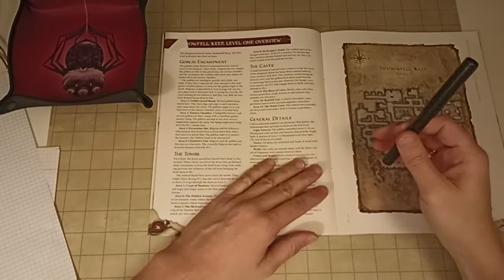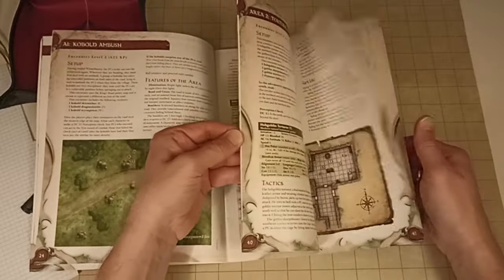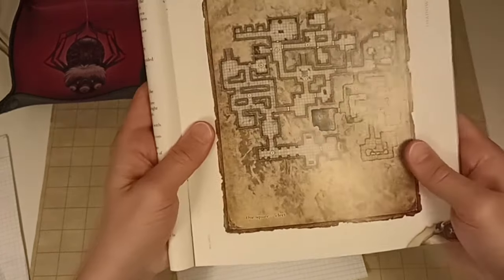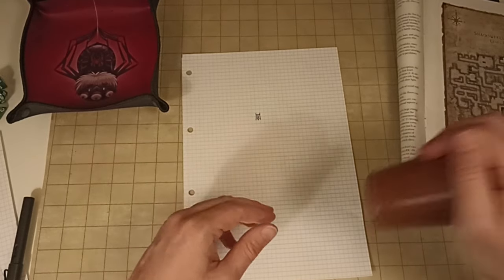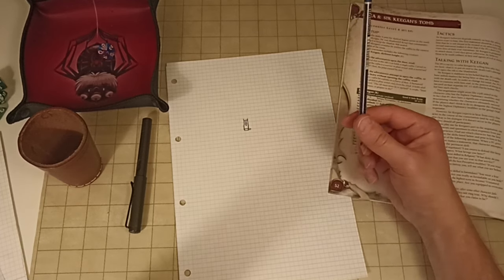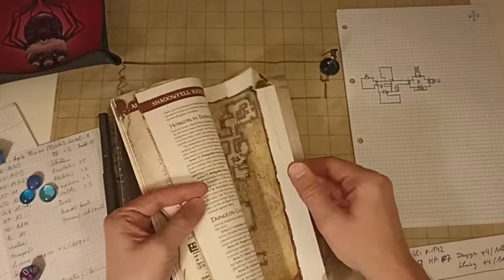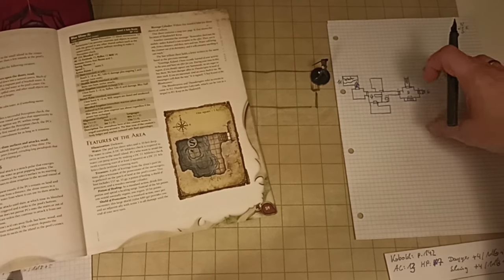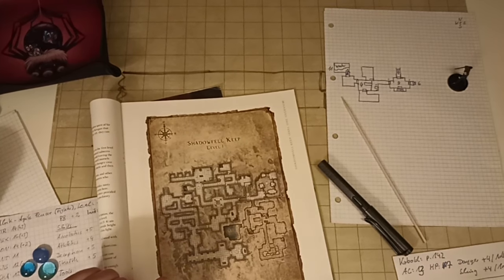How To Play A Published Adventure Solo - Practical Example - Re-Arranging A Dungeon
A short practical example of how you could apply the re-arrange technique to a published dungeon.